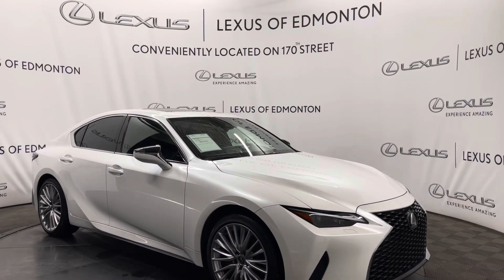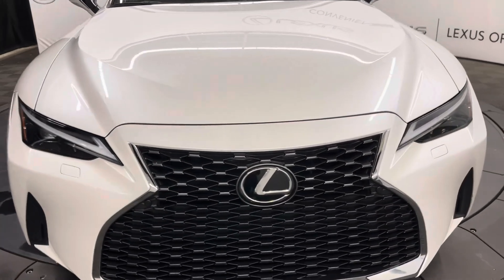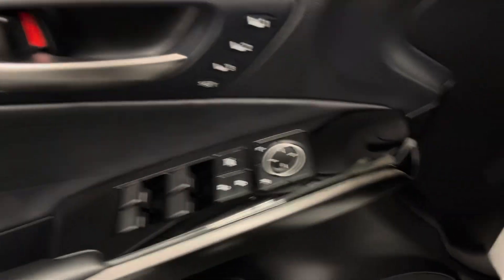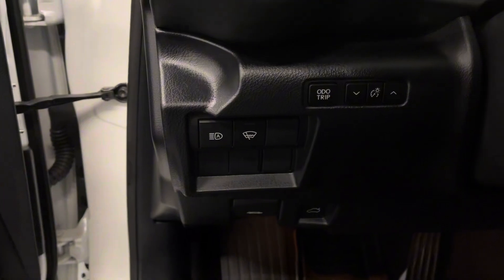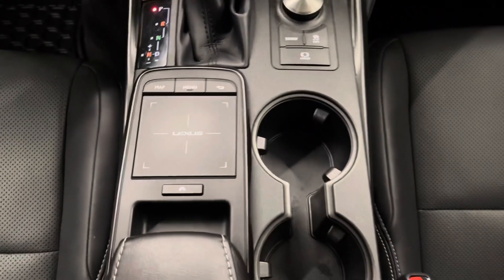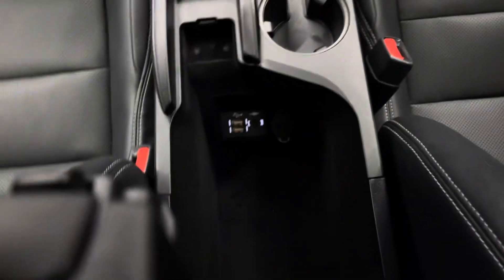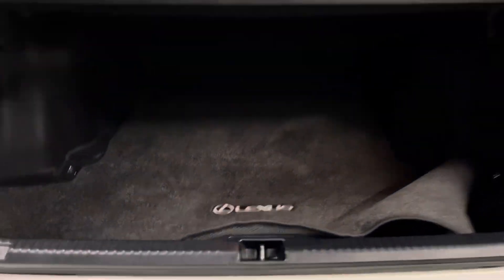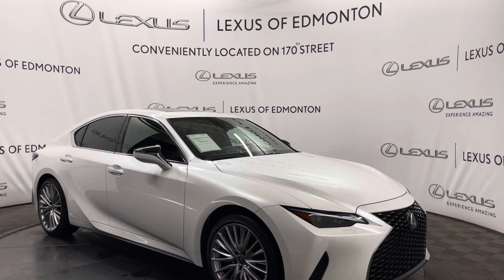2023 Lexus IS 300 | AWD | Luxury Package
2023 Lexus IS 300 | AWD | Luxury Package
Stock # L22197A

Embrace the allure of sophistication with HEATED & VENTILATED FRONT SEATS, NAVIGATION, BLIND SPOT MONITOR, SUN/MOONROOF, INTUITIVE PARKING ASSIST. This 2023 Lexus IS 300 LUXURY, presented in the immaculate EMINENT WHITE PEARL exterior and a refined Black interior, encapsulates luxury in every detail. With 28,400 kilometers recorded, this used vehicle's All-Wheel Drive system is powered by a robust V-6 3.5 L/211 engine, paired with a 6-Speed Automatic Transmission for an effortlessly smooth drive.

Crafted for those who seek exceptional comfort and advanced technology, the IS 300 LUXURY features a DRIVER SEAT MEMORY SYSTEM and POWER TILT & TELESCOPIC STEERING WHEEL, providing personalized settings for your ultimate convenience. The COOLED FRONT SEATS offer a refreshing escape during warmer days, while the HEATED STEERING WHEEL ensures comfort during colder Canadian months.

Safety is covered with features like FRONT COLLISION MITIGATION and LANE KEEPING ASSIST working to protect you and your passengers. The LED HEADLIGHTS offer clear vision for night-time journeys, and the RAIN SENSING WIPERS adapt to changing weather conditions. For ease of parking, REVERSE AUTO TILTING EXTERIOR MIRRORS and PARKING SUPPORT BRAKE are at your service.

Elevate your driving experience with the LEXUS IS 300 LUXURY, a vehicle that harmoniously blends elegance with performance. Stock Number L22197A awaits at Lexus of Edmonton, where luxury meets local hospitality and VIP service is our standard.

Welcome to Lexus of Edmonton, where luxury meets local hospitality. As a locally owned and operated dealership, we understand the importance of personalized care and attention to detail. Thats why we offer a range of VIP amenities designed to elevate your ownership experience such as the Lexus Sol Spa, Chauffeur and Valet Services, complimentary car washes and rock chip repairs, and much more. We cant wait to welcome you into the Lexus of Edmonton family where you join a community built on a shared passion for luxury and unparalleled service. Vehicle Options Include: AWD, For a first-class car-shopping experience, turn to Lexus of Edmonton. Our Lexus dealership in Edmonton, AB, carries more inventory than any other Lexus dealership in Western Canada, meaning you will have plenty of options when you shop with us. We are a customer-first dealership and are happy to assist you with purchasing either a new, used or Certified Pre-Owned Lexus vehicle. Lexus of Edmonton offers exceptional Lease options, along with flexible Financing. Take advantage of our various VIP amenities which include the Lexus Sol Spa, Valet Service, Complimentary Breakfast, Complimentary Car Wash, Paint, and Rock Chip Repair, and more.

00:00 Intro
00:04 Exterior
00:17 Interior
01:02 Trunk Space
01:14 Outro